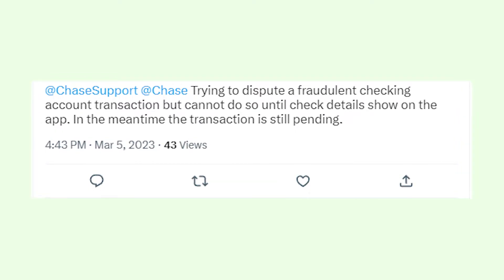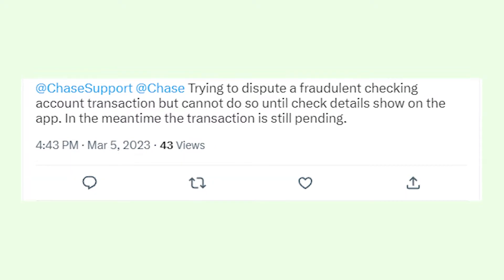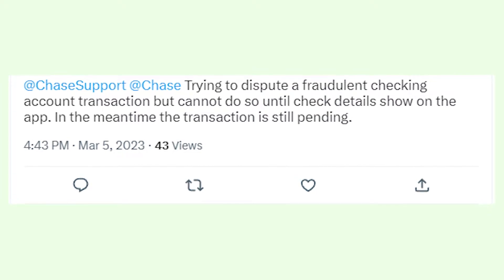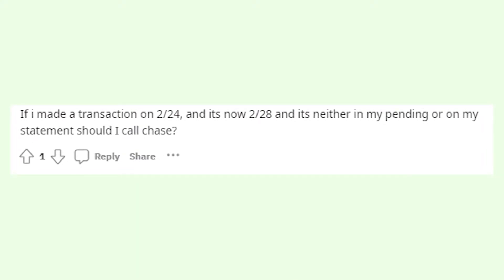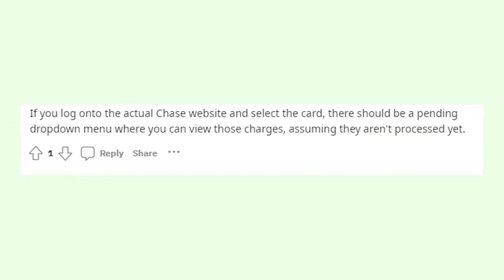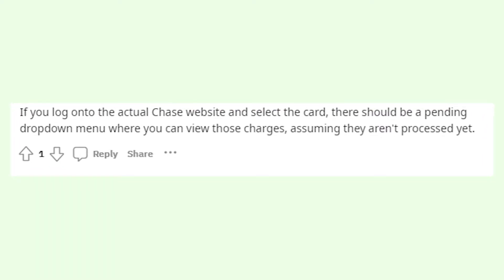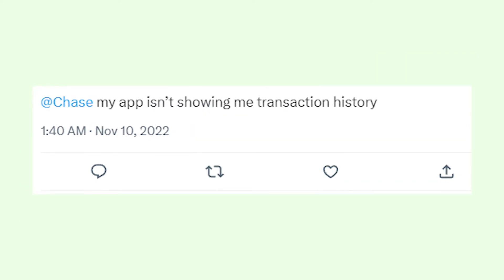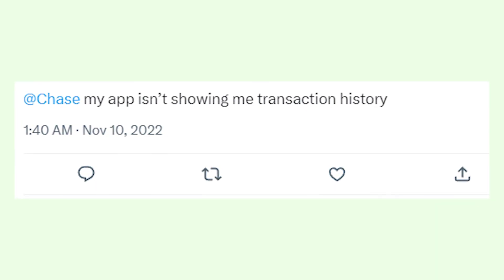Chase App Not Showing Recent Transactions And 3 Ways To Fix This Problem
If you don’t see all your transaction history on Chase Bank App, then watch this video to find the way to fix this issue to find all your transactions, even the recent pending ones. Write in the comments if you have the same problem with Chase app and whether my advice helped you or not.